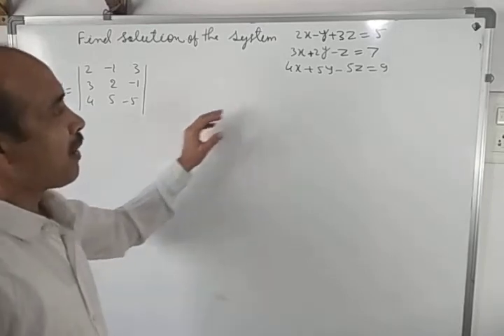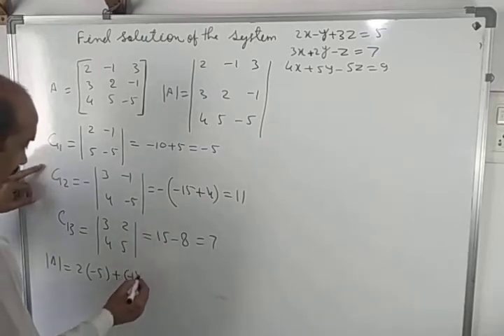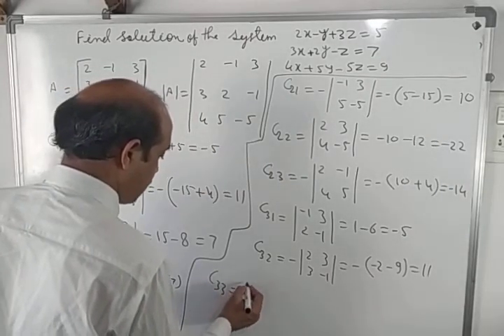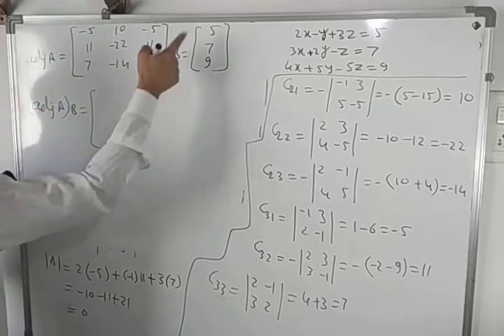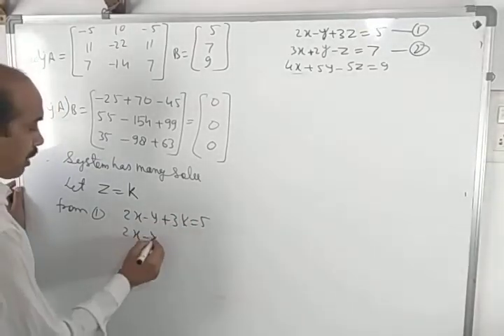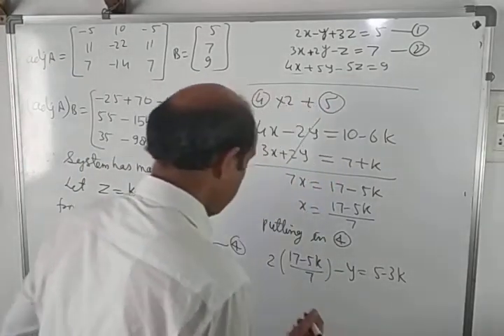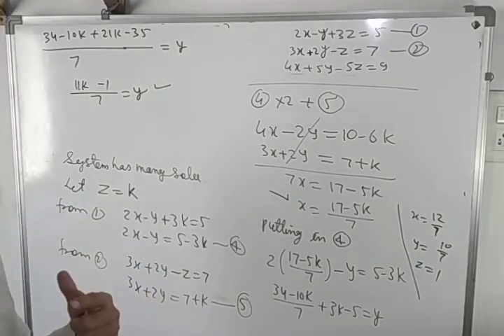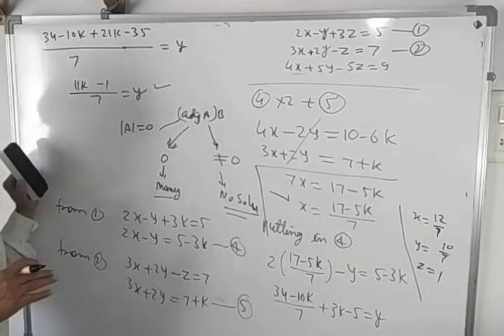Determinants finding solution of equations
Many solutions